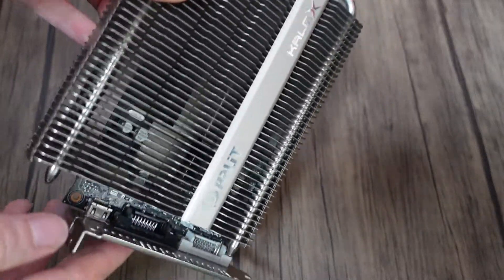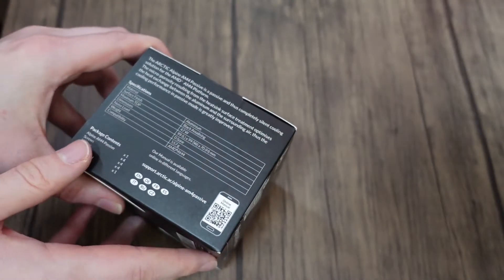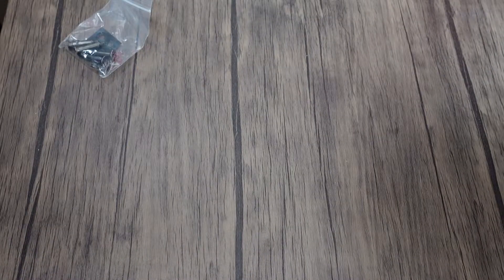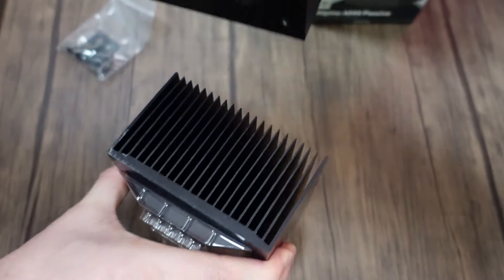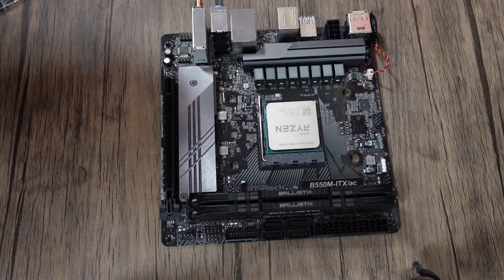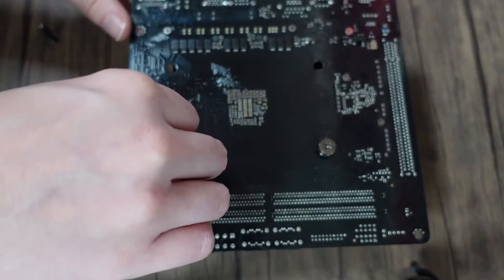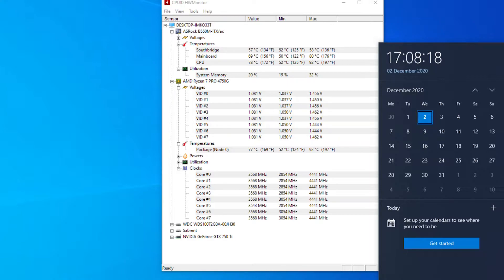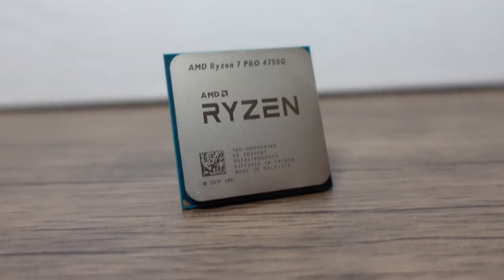Arctic Alphine AM4 Passive - Can it cool the 4750G a 65 Watt TDP Zen 2 APU?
Help with channel support itself but getting us to 1000 subs, this will allow us to spend more time creating our feature videos and more in depth guides and reviews.

Today we are looking at the Arctic Alpine AM4 PAssive heatsink.

We will look at if it can cool the 4750G CPU (iGPU disabled) on an openbench with no fans.

We will then look at what things we can do to manage the heat with undervolting etc and then finally we will look at the heat if there is a case fan near by to provide some air flow.

0:00 Intro
1:40 Quick Unbox
3:44 Installation
8:39 Benchmarks and heat
12:52 Disable Turbo and Undervolt
14:42 With nearby case fan
16:33 Conculsion